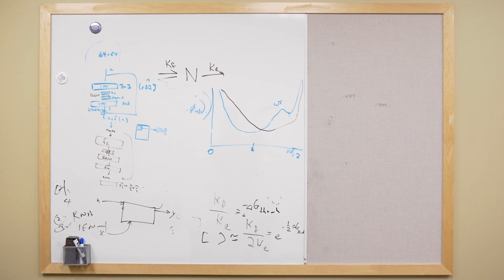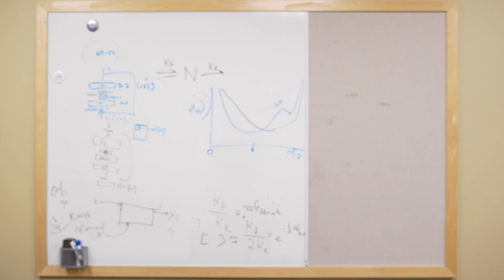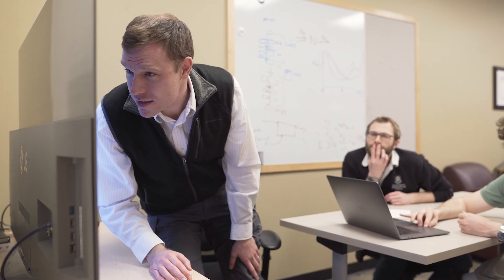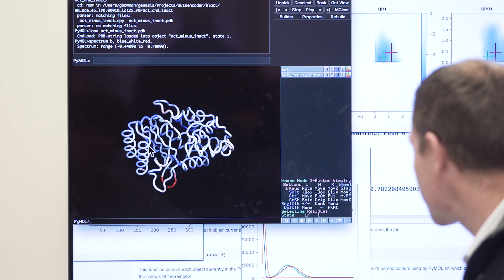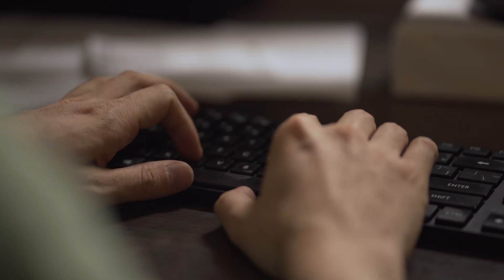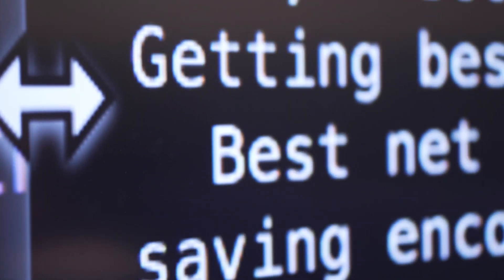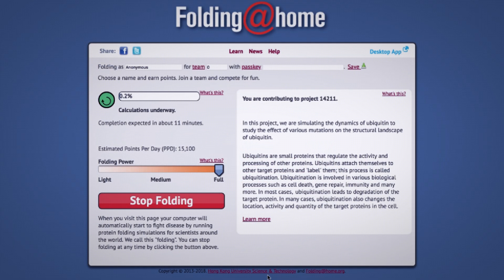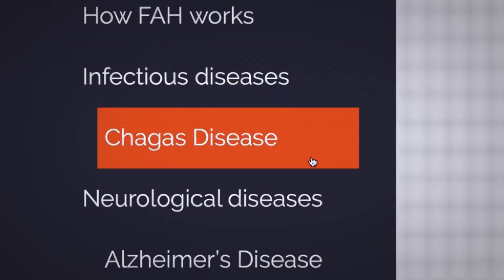Bowman leading international supercomputing project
Greg Bowman, PhD, an assistant professor of biochemistry and molecular biophysics at Washington University School of Medicine in St. Louis, is leading a supercomputing project called Folding@home. The project seeks to unravel the mysteries of protein dynamics, including the folding process, and their roles in health and disease. See this story for more information about Bowman and the project
Video by Huy Mach and Gaia Remerowski